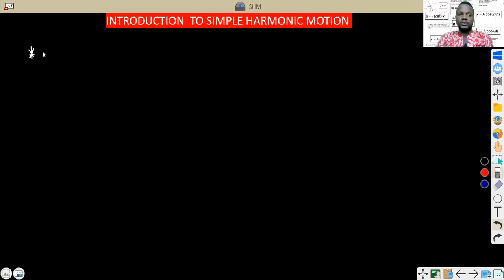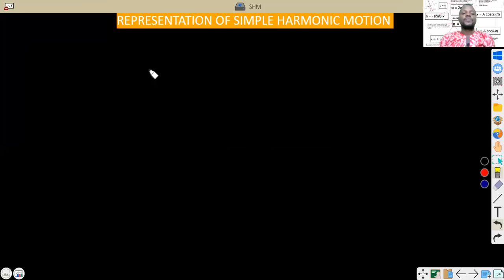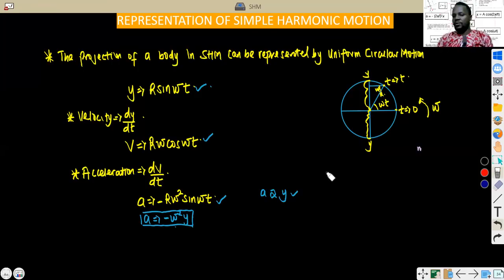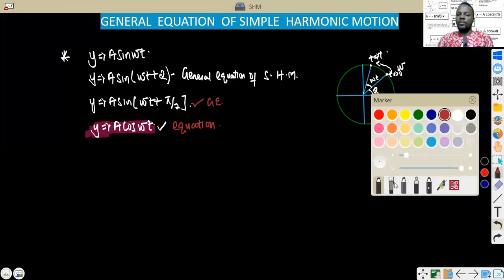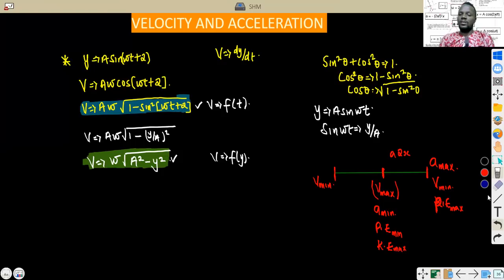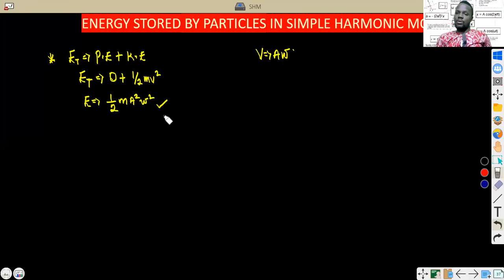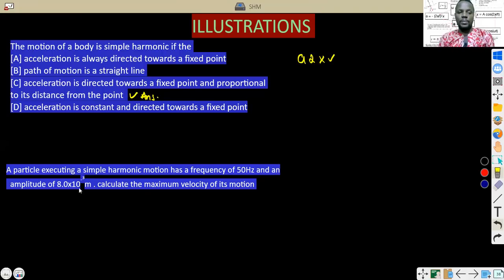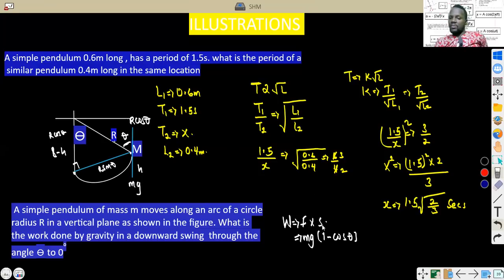SIMPLE HARMONIC MOTION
introduction and conditions
Representation of SHM
General Equation of SHM
Velocity and acceleration
Energy stored in SHM
questions and illustrations based on the topic